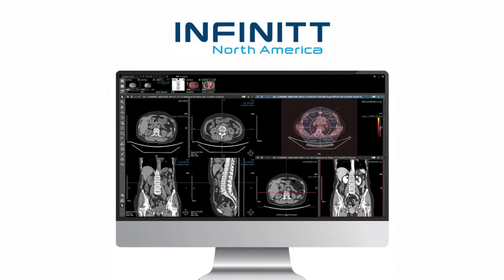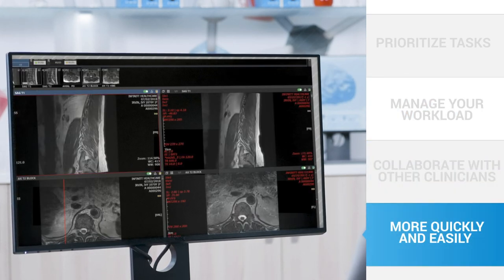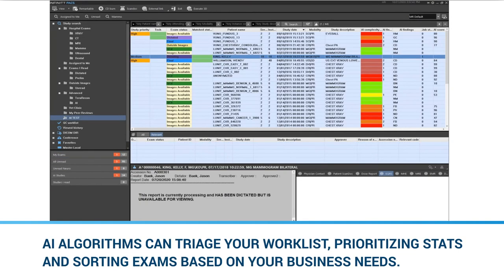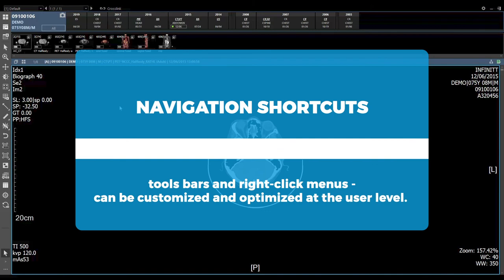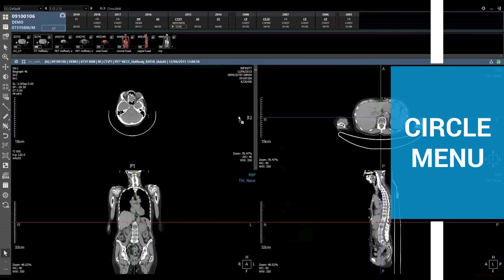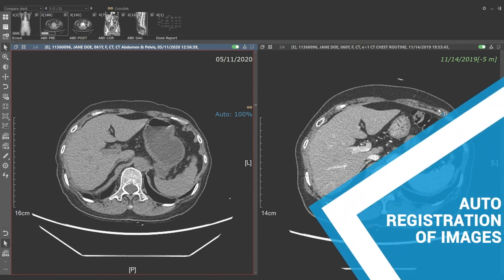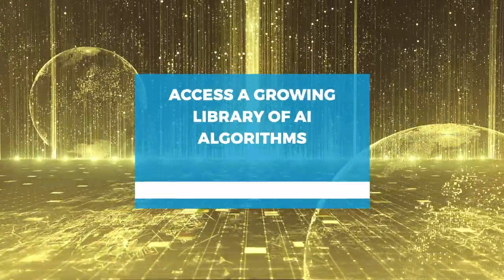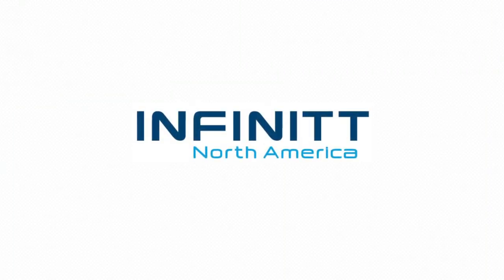Infinitt - Demo Style Video